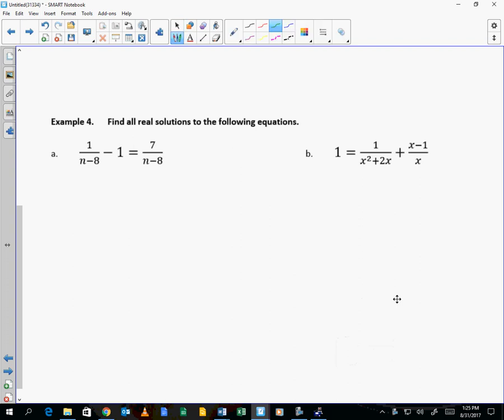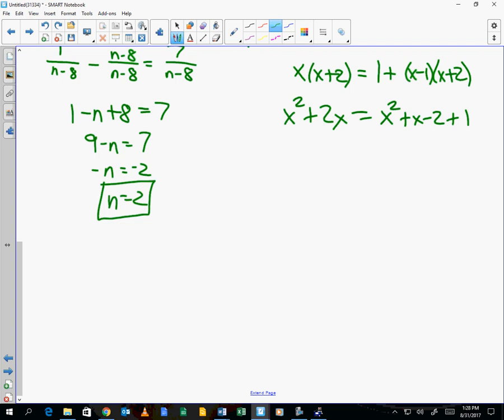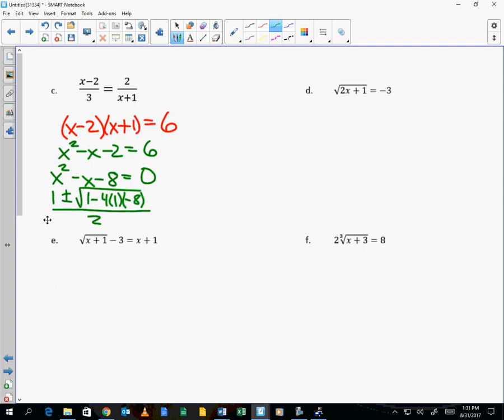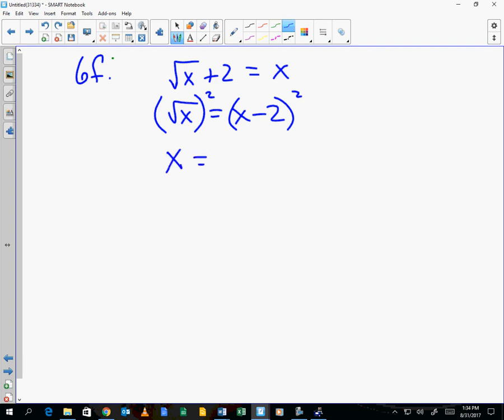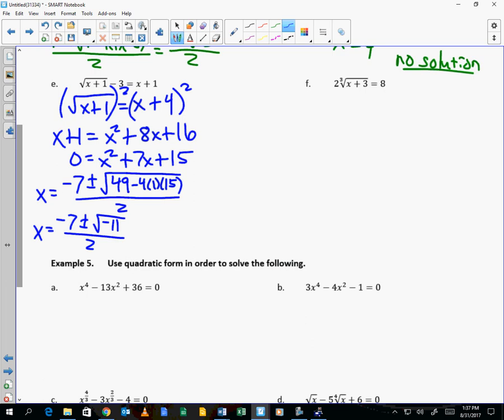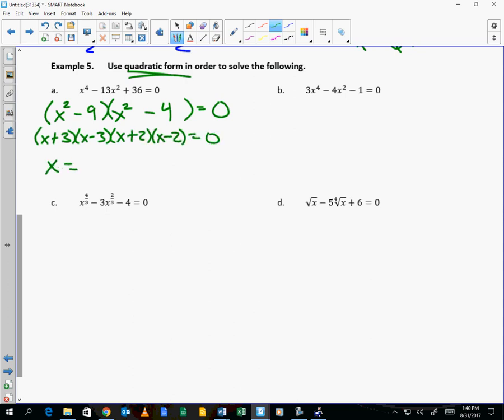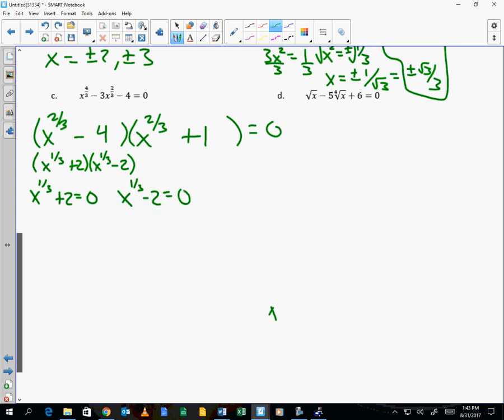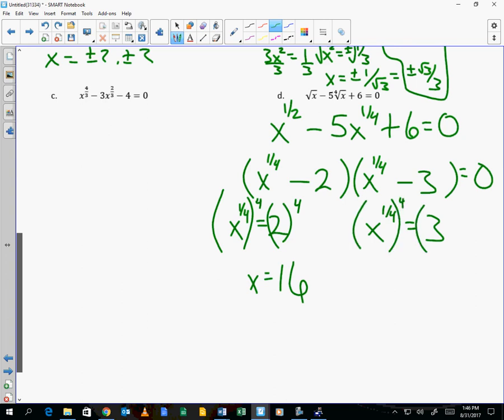College Algebra Unit 1.5 Notes Solving Rational Equations, Roots and Quadratic Form 2017